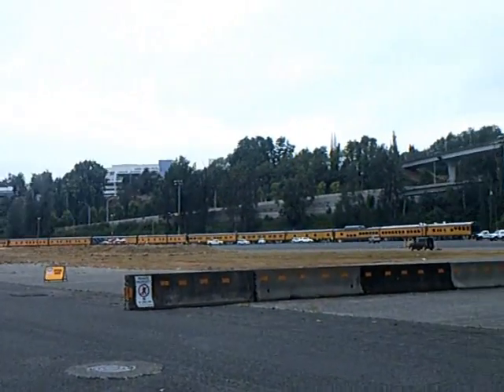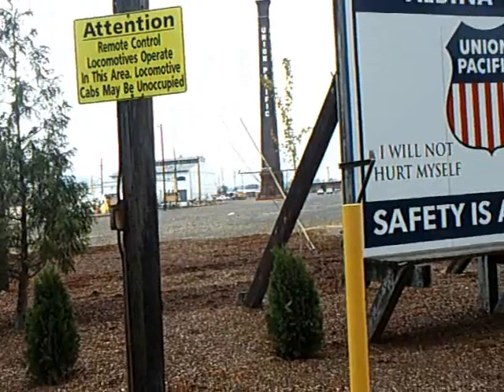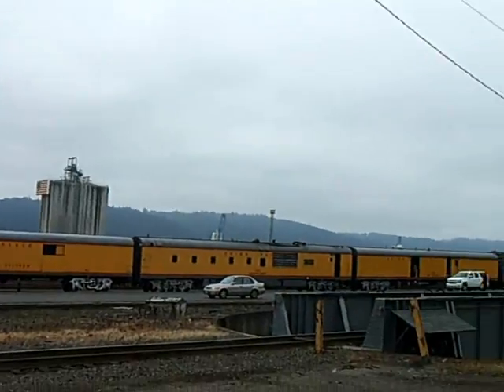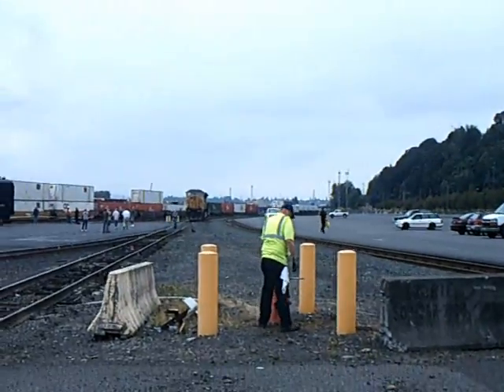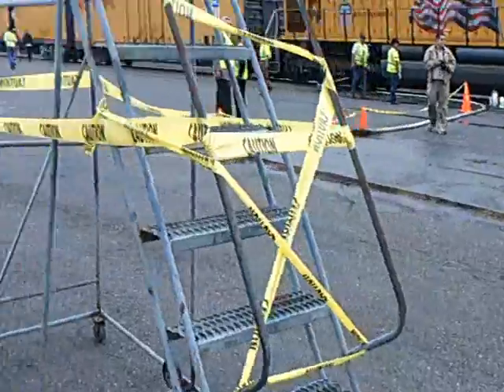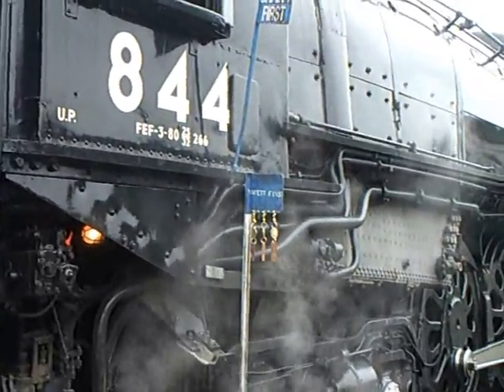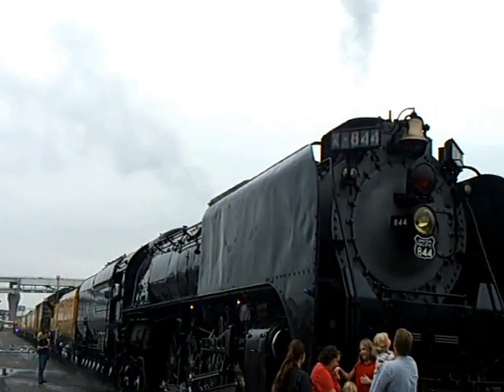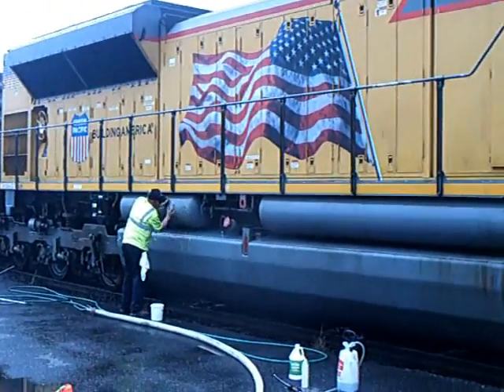Albina Yard and Union Pacific 844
Steam engine visit, September 14th, 2010